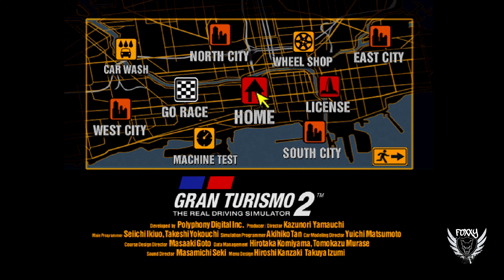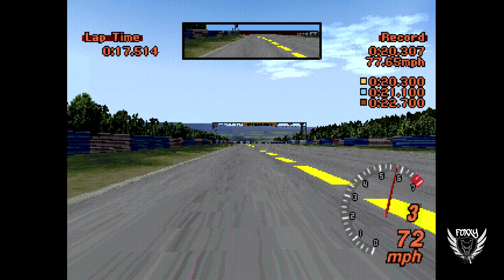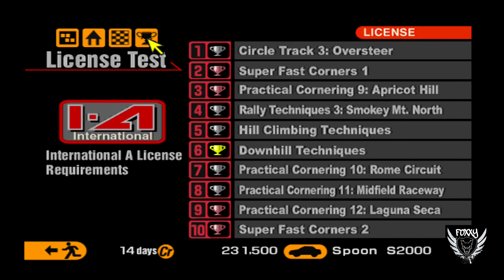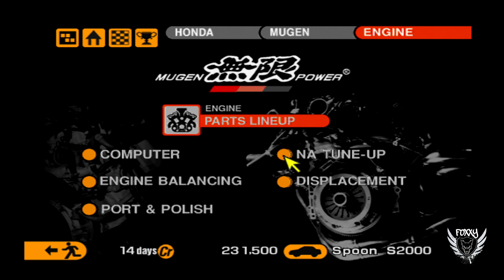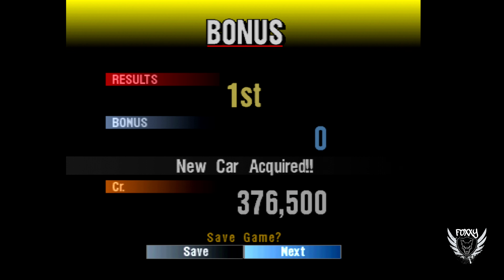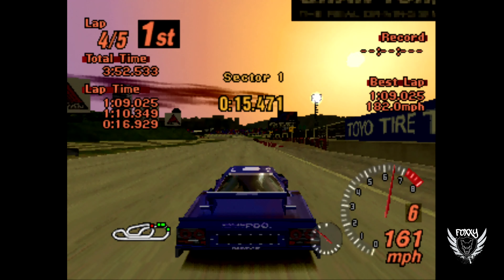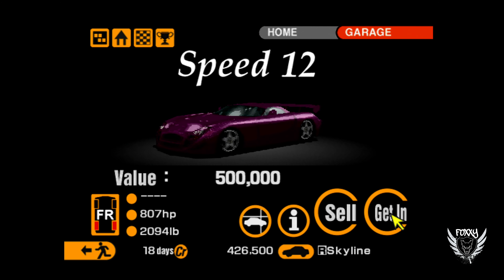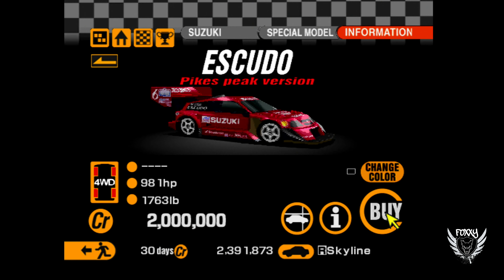Tips Tricks & Guides: Gran Turismo 2 - My Favorite Method For Fast Cash [Easy, 2 Race Method]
In this tutorial video i show both new and experienced players how to get TONS of credits extremely quick in GT2 on the original Playstation.
This method only requires you to partake in 2 races and the races themselves will only take you about 9-10 minutes total. The longest part of the entire process is obtaining you licenses. After that the rest is a cakewalk. Using this method you'll be able to obtain over 600,000 credits (if you sell your prize vehicles) in a very short period of time.

Special Thanks to Malissa
for creating my new outro & Avatar
Special Thanks to Pete
for creating my new Logo & Avatar.